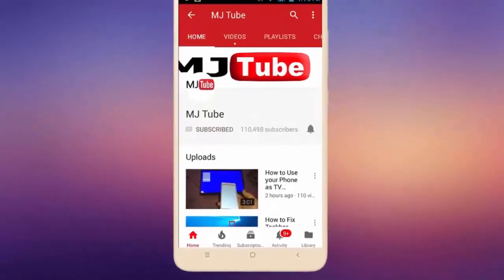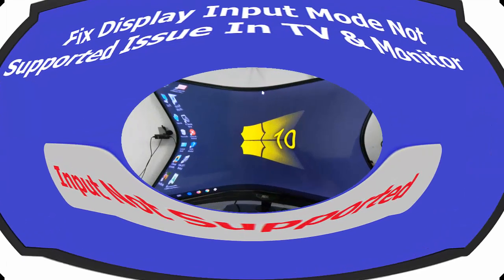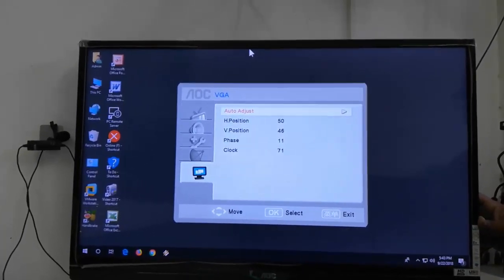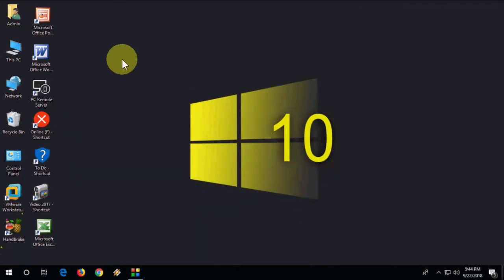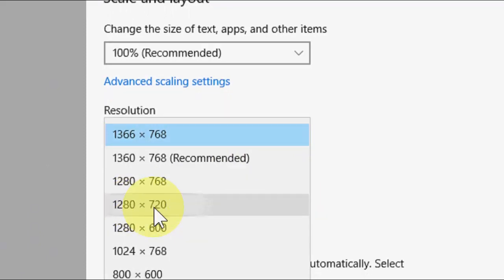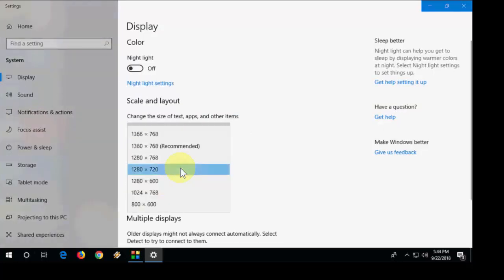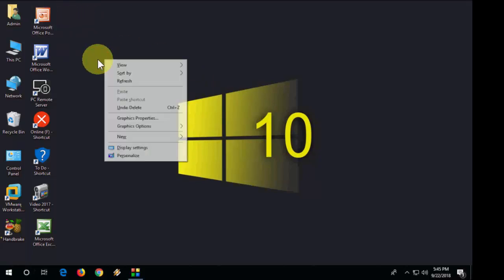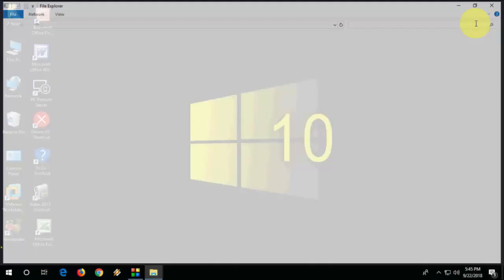How to Fix Display Input Mode Not Supported Issue In TV & Monitor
Fix TV & Monitor Input Display Not Supported in windows 10/8/7